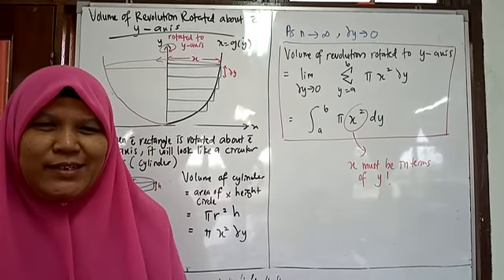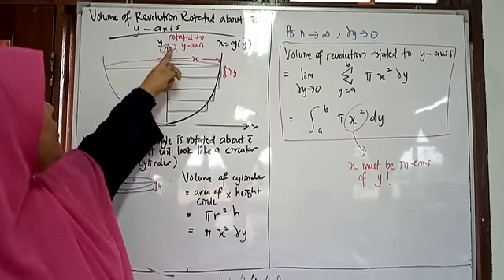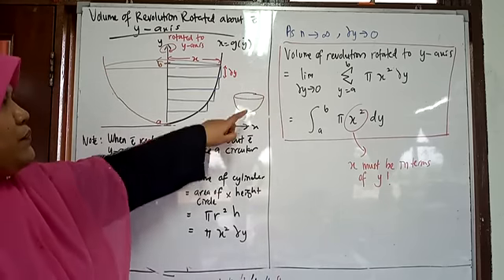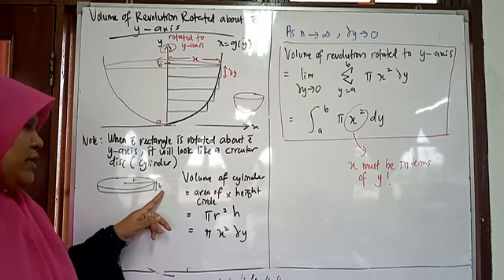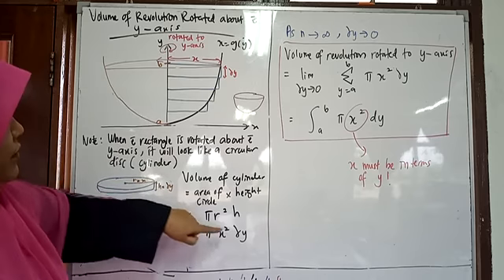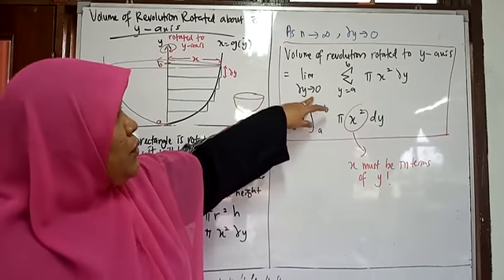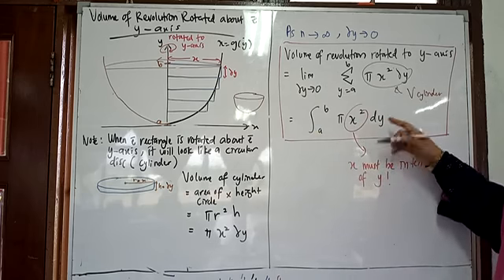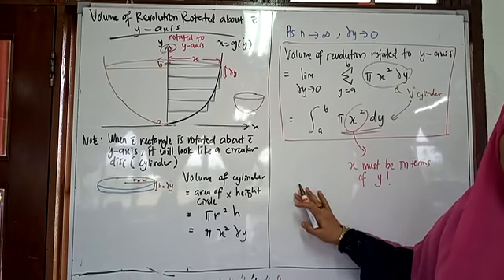Integration (Volume rotated about the y-axis) part 1